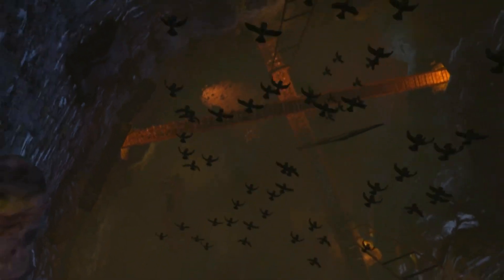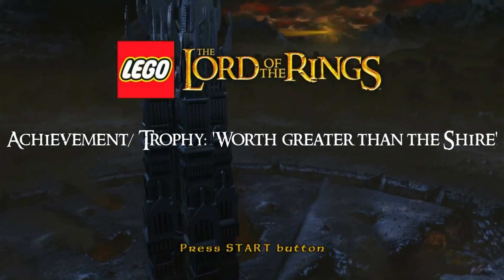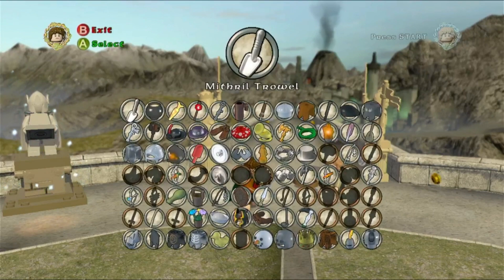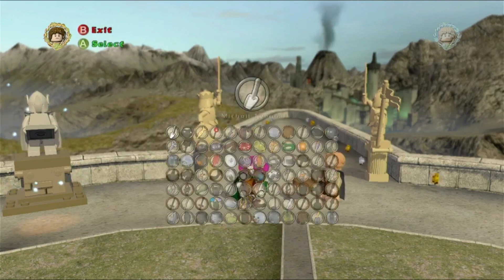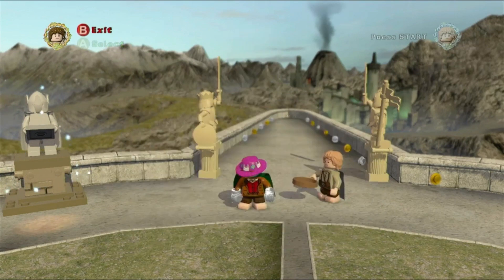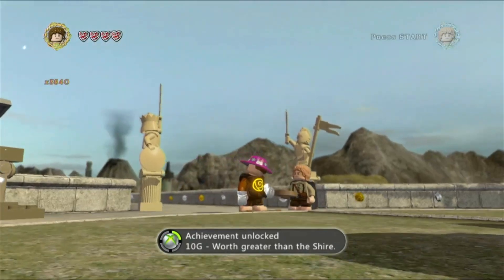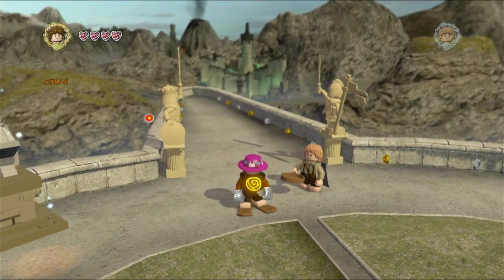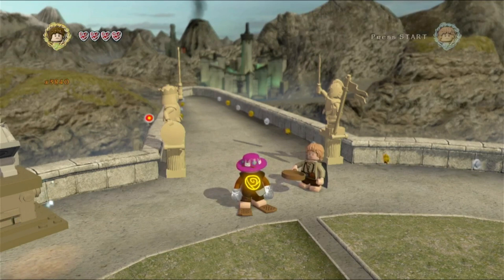LEGO The Lord of the Rings - 'Worth greater than the Shire' Achievement/ Trophy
Welcome to my LEGO The Lord of the Rings series, where I will be covering, in depth, how to complete pretty much everything in the game. From story completion, to Minikits and Blacksmith Designs, and even Achievements (or Trophies), it will all be covered in this long series!

This one will cover the 'Worth greater than the Shire' Achievement/ Trophy, which is a very simple one, requiring you to dress yourself entirely in treasure/ Mithril items. This one is a tad confusing, but what I found to constitute as 'fully dressed' in treasure items, is a hat, goggles, armour, gloves, and shoes/ boots. However, if you're stuck, this will of course all be covered in more detail in the video!